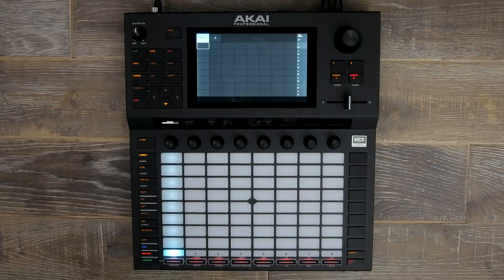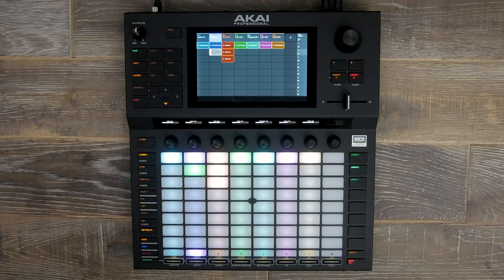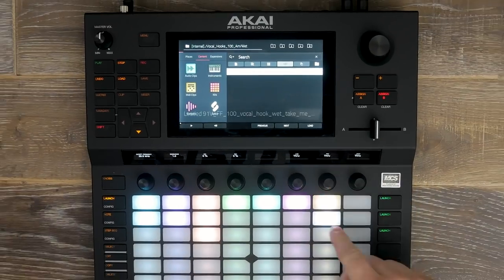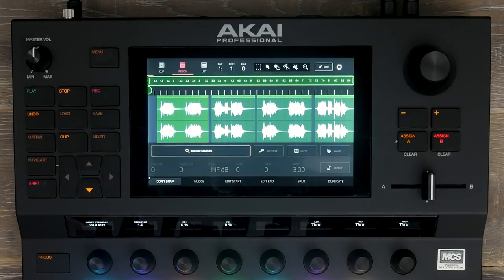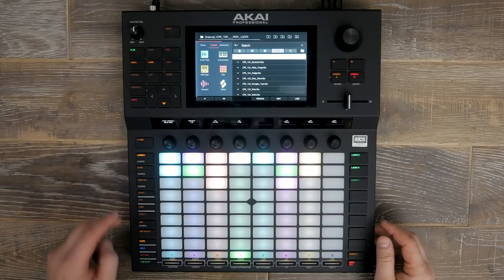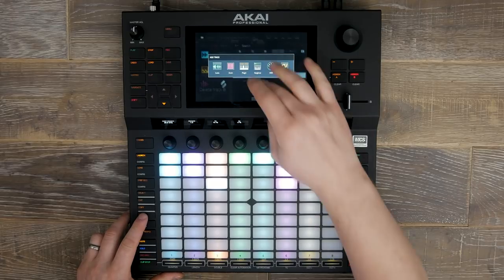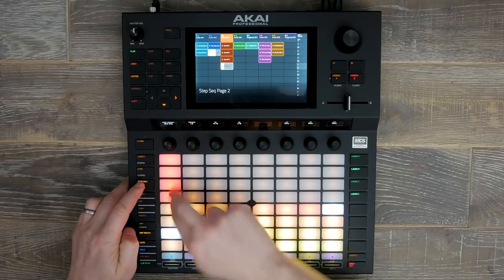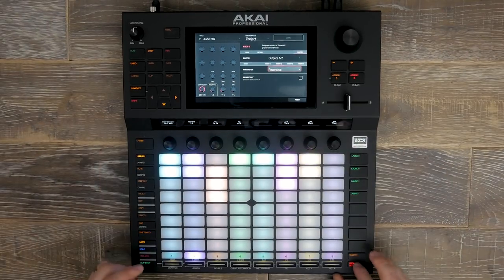Using Splice to Create House Music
Watch the creation of an entire project with fresh new sounds delivered from Splice.